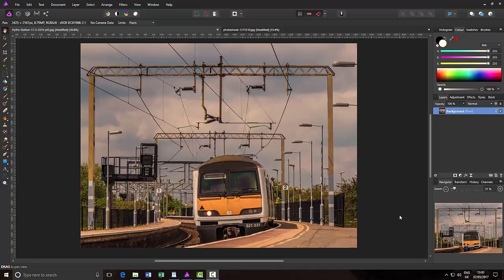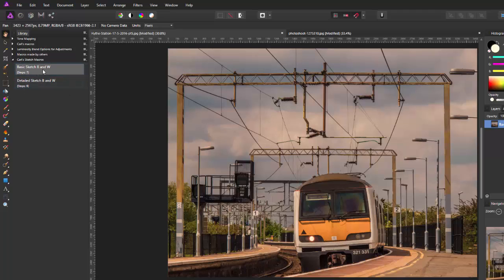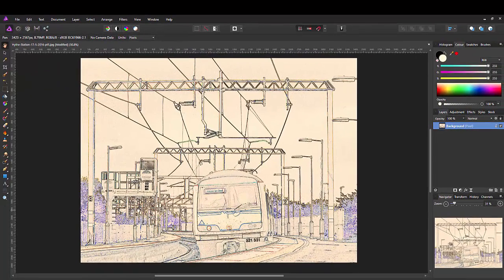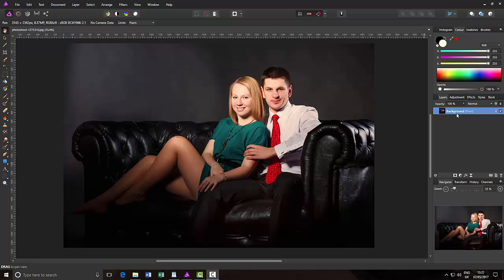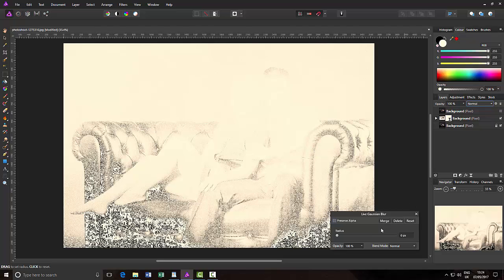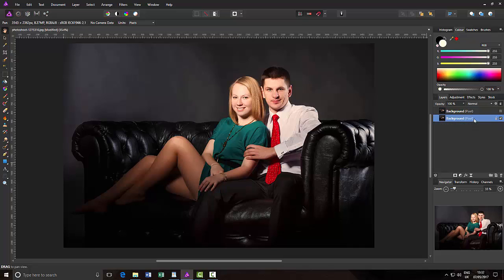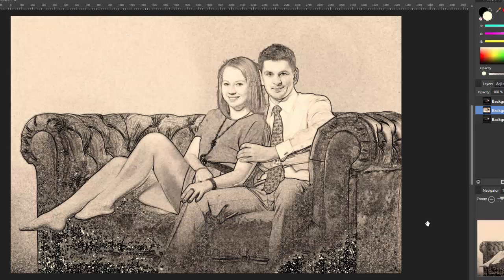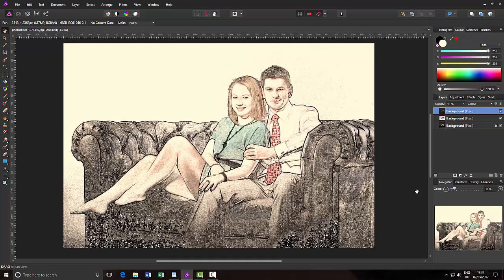Affinity Photo - Convert Image Into A Sketch - 3 Ways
Affinity Photo  - Covert Photo Into A Basic Or Detailed Sketch (black and white or coloured)

A video tutorial to show you how to use Affinity Photo to convert a photo into a pencil type sketch but in 3 different ways.

Basic Sketch - a rough outline sketch, that may not suit all images if there is too much detail available or there is very little detail to work with because the image is too dark for example.

Mid-Way Sketch - Has more detail picked out than the basic sketch, maybe best suited for just about most photo. Can add some colour but not all Blending Modes work too well.

Detailed Sketch - This method will bring out as much detail as possible. You can even finish off with, adding some colour back. Adaptation of a written Photoshop tutorial from the Photoshop Essential website.

Whichever method you choose to use, it would be nice if you could make a Macro of it for future use. Only trouble is, Affinity Photo will not let you select various layers while recording a Macro. So only the Basic Sketch and Mid-Way Sketch methods lend themselves to being made into a Macro. I will add these Macro's to the 'Files' sections of both the Facebook groups this tutorial is being made for.

For users of Serif’s older PC Photo editing program, PhotoPlus all of the above methods of making a sketch out of an image are possible. Some menu options will be in different places, but they are there if you look. In fact, PhotoPlus has a 4th method not doable in Affinity Photo. See link to video below that shows this method and also the basic method above.

Adaptation of a written Photoshop tutorial by Steve Patterson found